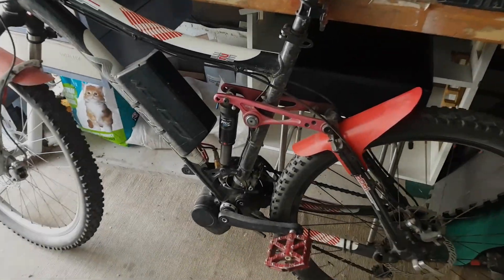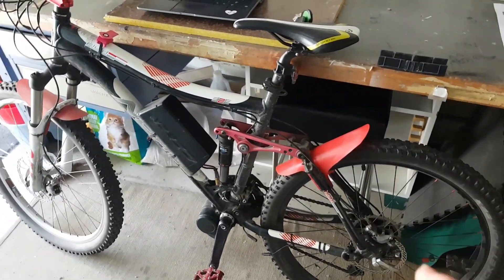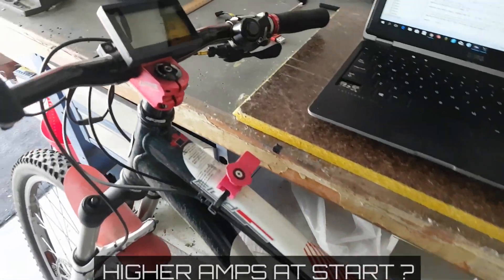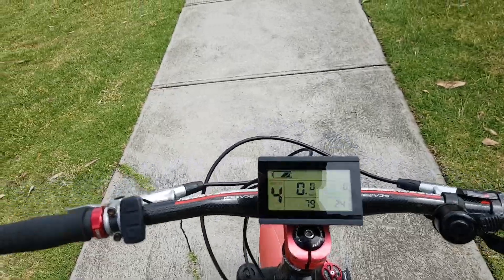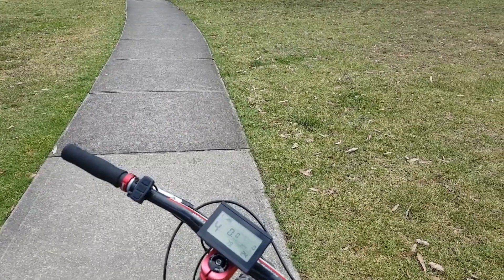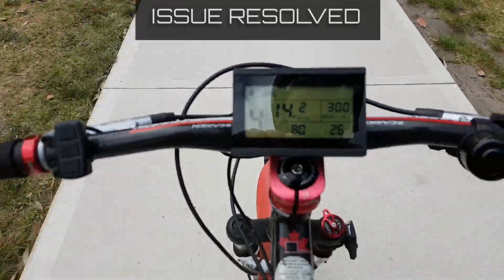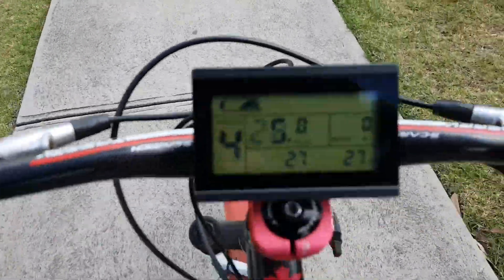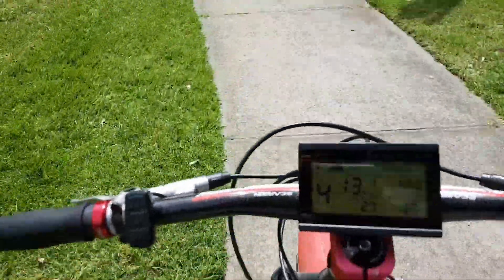TSDZ2 OPENSOURCE FIRMWARE | Resolving Lag Issue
So now that the firmware is fairly stable we are all about fine tuning and getting in those last set of features.
For those who have taken the plunge to the new firmware there is a small issue of lag that happens when you are travelling at speed and stop pedaling.  After you start pedaling again the motor needs to reach the speed of your peddles and because the ramp rate of the motor is low it can take up to 1.5 seconds depending on your speed. One way we have found to reduce this is to increase the ramp rate of the motor. Casainho was not keen to do this in case it introduces a power surge which places excess stress on your chain however from my testing I have found that there are no adverse side affects and the bike becomes less laggy and more responsive. Enjoy

Note: The current version 0.14.3 does not contain this fix